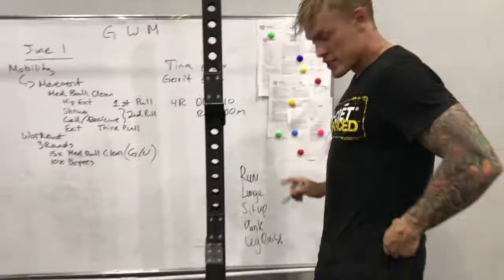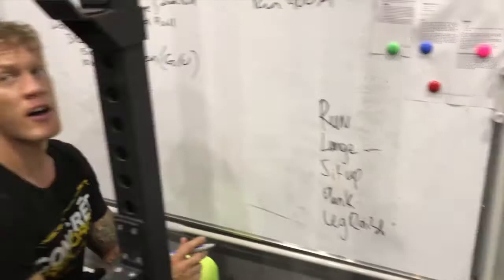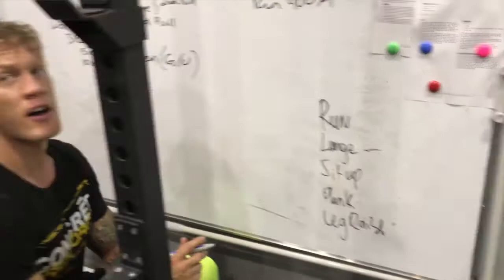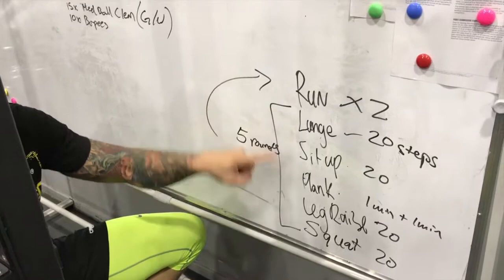VLOG 025 - BEGINNING OF A NEW CHAPTER IN SHENZHEN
BEGINNING OF THE FITNESS BODY TRANSFORMATION IN SHENZHEN, GYM AND BECOMING HULK

I decided to document my entrepreneurial journey. Currently, I live in Shenzhen, China (& I travel a bunch). Join me and learn more about how a foreigner can live and hustle in China. Traveling to Shenzhen? Hit me up on Twitter or Instagram See you soon!

There was not much happening in terms of business in Shenzhen last week and so this vlog is all about starting a new fitness challenge. I was looking for a place where I can just "switch off" for a couple hours a week. Seems I found it. It's John Graham's gym (Project 0/1) in Shenzhen. We will be spending some time there from now on and the goal is to become bigger, leaner and stronger.

If you happen to be in Shenzhen, hit me up and join us for a proper training. We train every Monday, Wednesday and Friday morning.